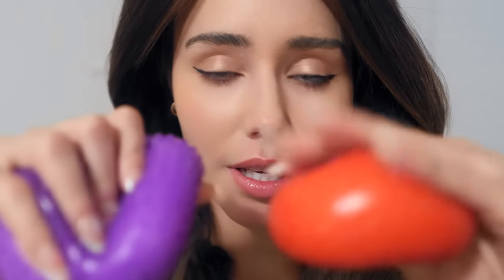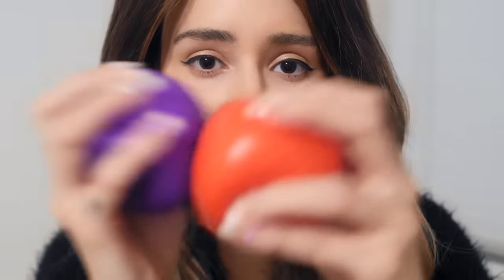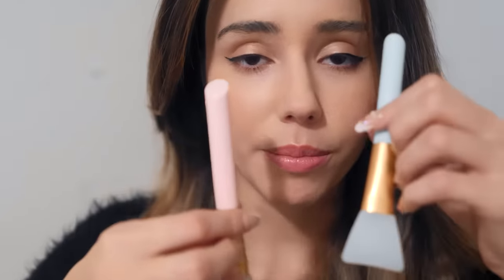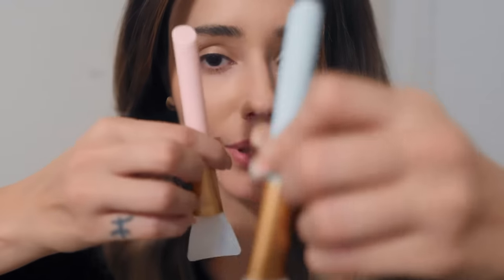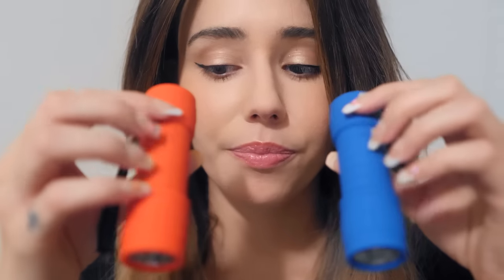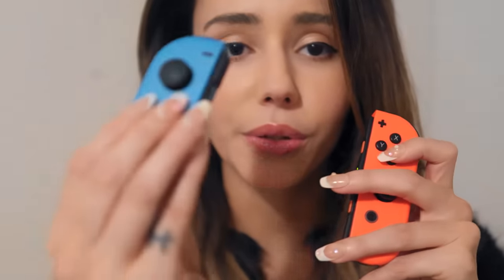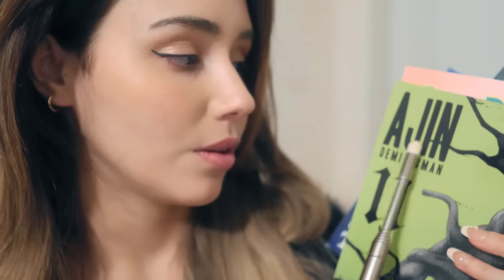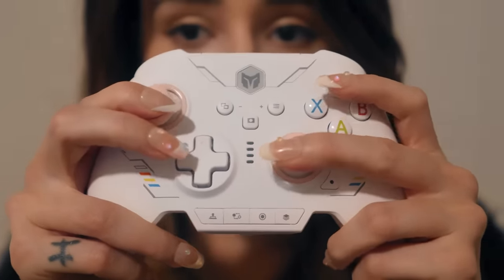ASMR - Fast Triggers, Testing your ADHD Exam | soft spoken 🐶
and get up to $500 in 5 minutes or less when you
download Dave.

this video was also inspired by ADHD asmrtists such as Rebecca ASMR :)